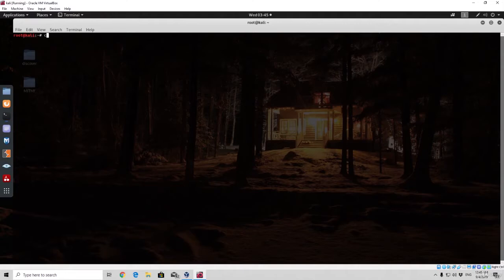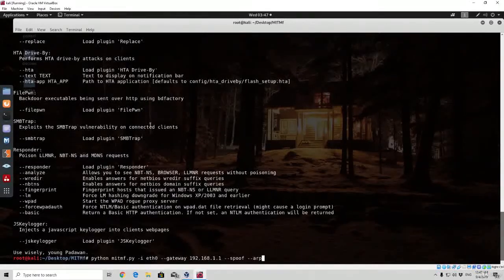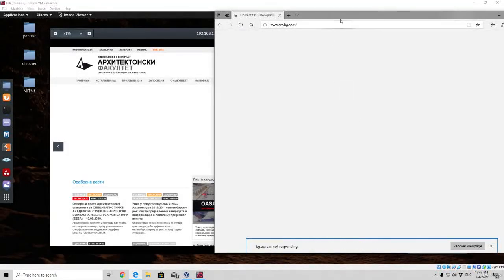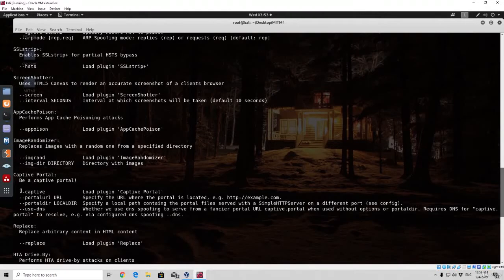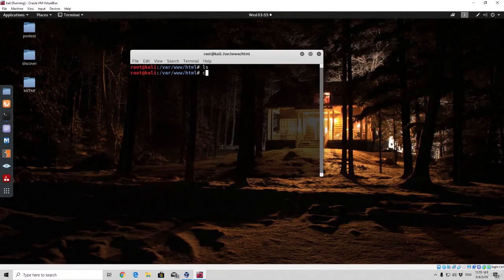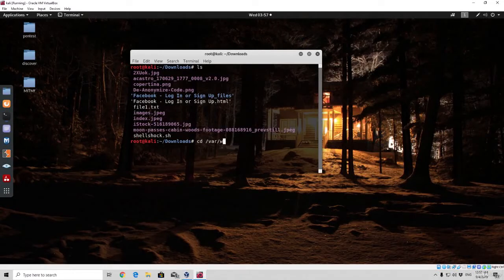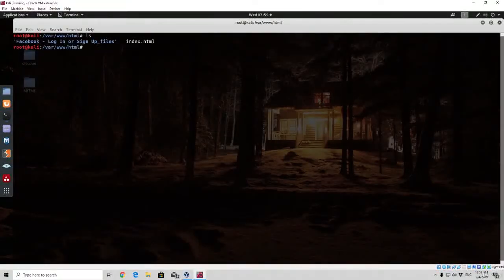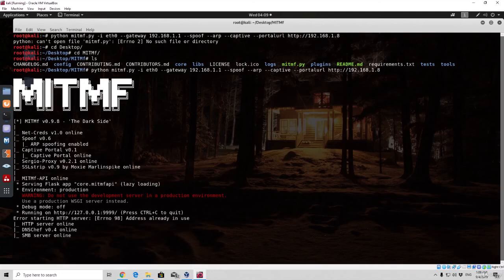39 Redirecting To A Fake Captive Portal